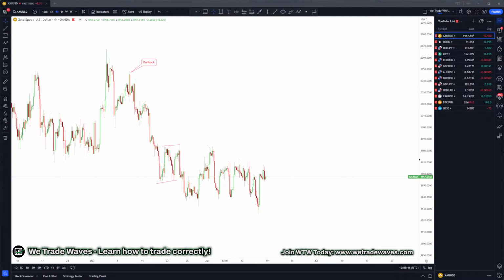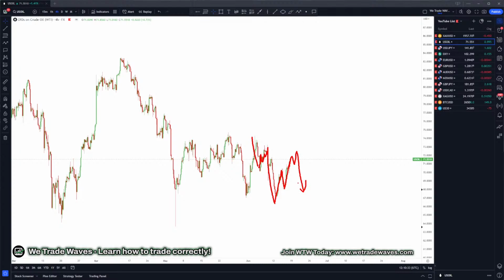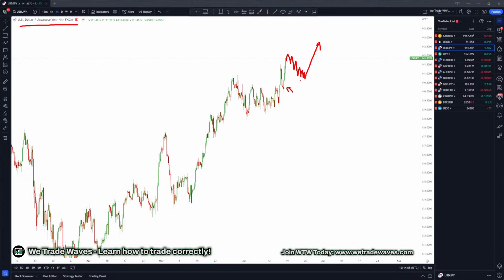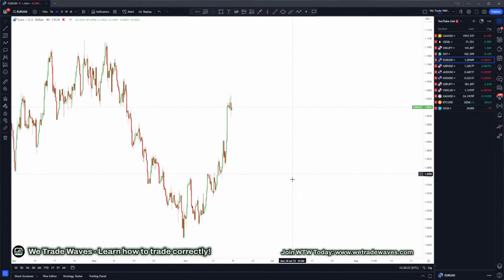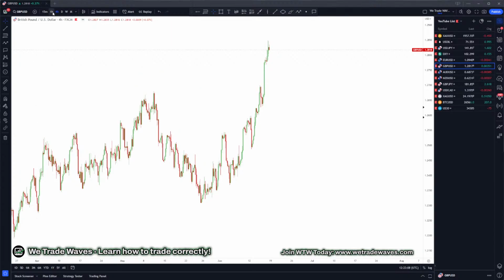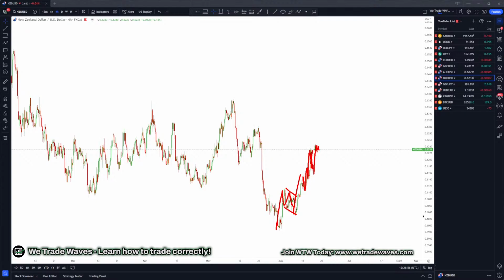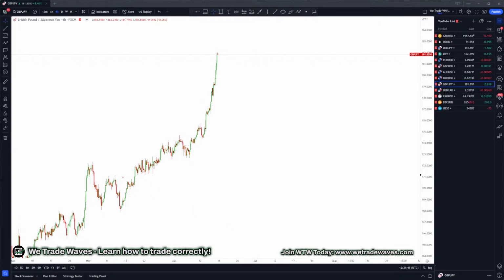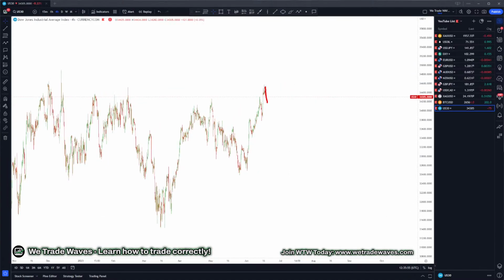#1 Forex Forecast | 🎯EURUSD, GBPUSD, GOLD, BTC & US30!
Don't waste your time & money, Join WTW Today and Learn How To Trade Correctly!🔥📈

Welcome to our latest Forex Forecast video, exclusively tailored for Forex Traders like you! Get ready to dive into the world of trading as we bring you the most comprehensive analysis of major currency pairs, commodities, and cryptocurrencies.

In this episode, WTW team of seasoned traders and experts will unravel the mysteries of the market, providing you with valuable insights and predictions for the EURUSD, GBPUSD, and USDJPY pairs. But that's not all! We'll also delve into the exciting realms of USOIL, GOLD (XAUUSD), SILVER (XAGUSD), and BITCOIN.

So grab a seat, relax, and immerse yourself in our latest Forex Forecast. It's time to unlock your trading potential and take control of your financial destiny!

Join WTW Membership Today & Learn How To Trade Correctly!
What will you get with WTW Membership?

✅ Access to the latest WTW Masterclass Trading Course (8 Videos)

✅ Summarized course lesson notes (Multiple languages)

✅ Daily Trading Room Live sessions with WTW seniors

✅ Weekly Live Zoom sessions with WTW coaches (Q&A included)

✅ Exclusive access to our monthly Q&A session with WTW coaches

✅ Useful links and tools for your trading

✅ Exclusive Psychology strengthening tips and advices

✅ Additional trading strategies (After 3 months)

✅ Access to our private Slack global trading community (After 3 months)

✅Learn how to double your account in 3 trades! (After 3 months)

Trading Forex market requires a lot of patience and discipline but with the right strategy and understanding, the results can be amazing...